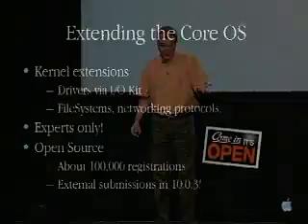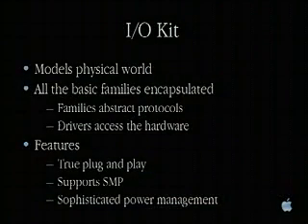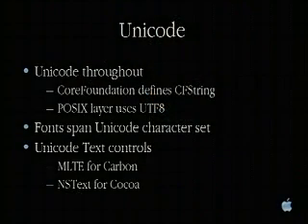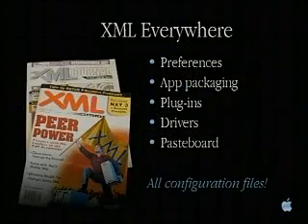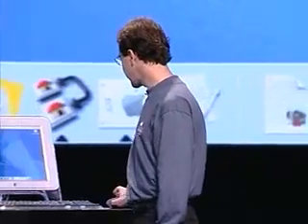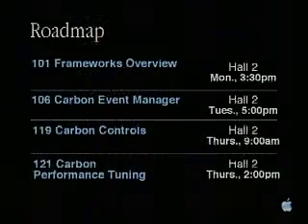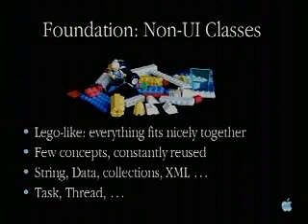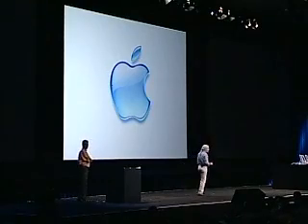WWDC 2001 100 Mac OS X Update